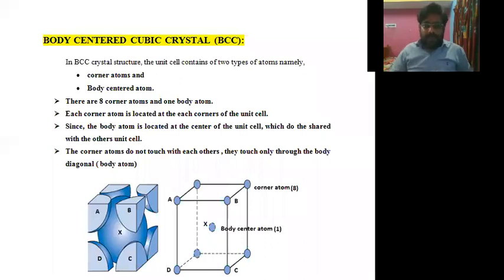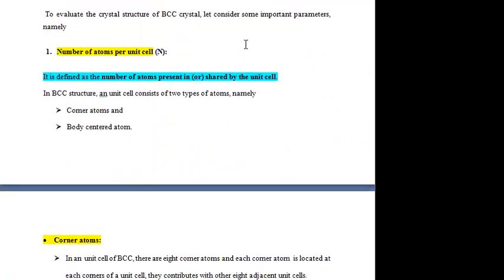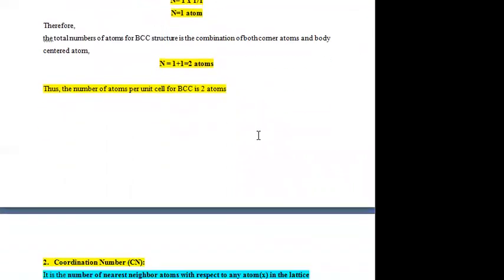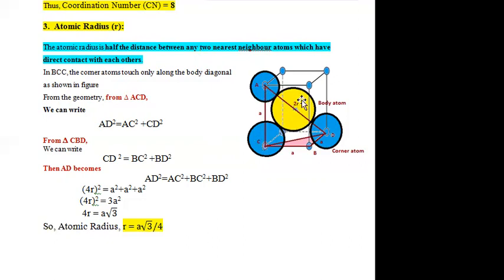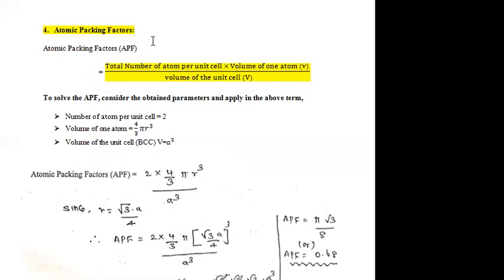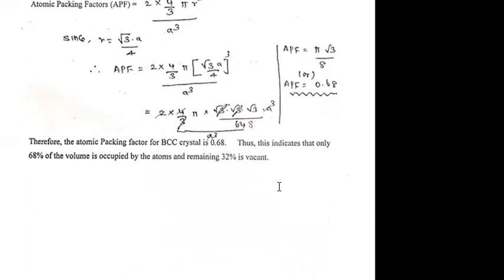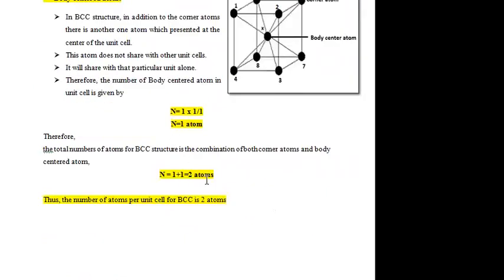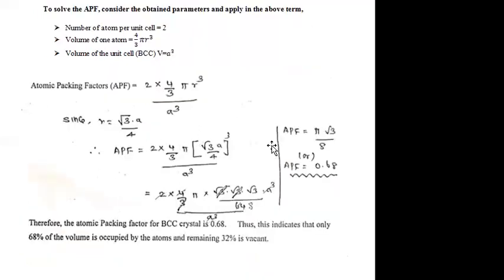crystal physics BCC Structure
Dr S RAFI AHAMED
ASP/PHYSICS